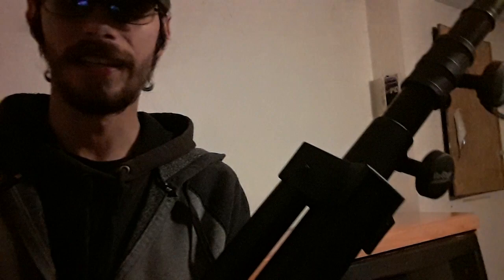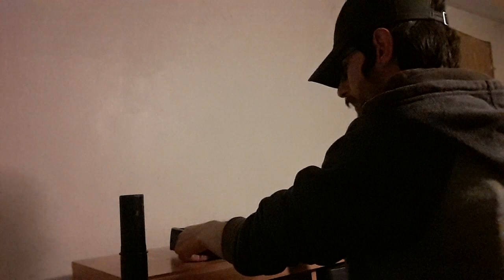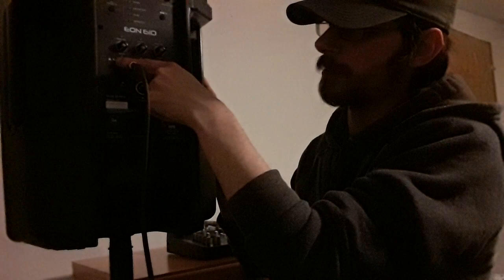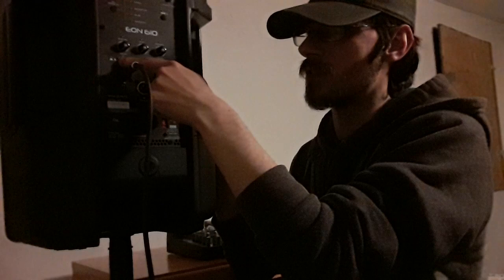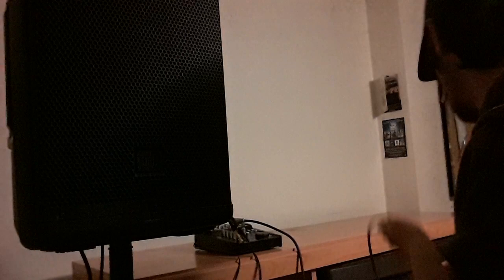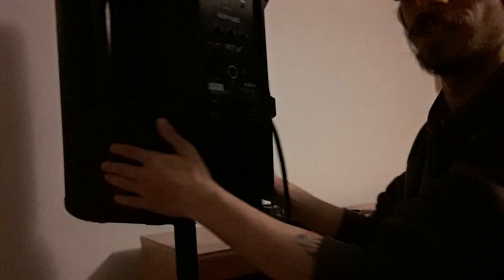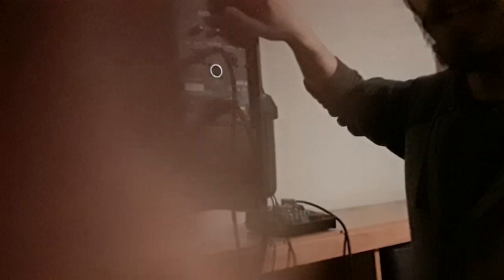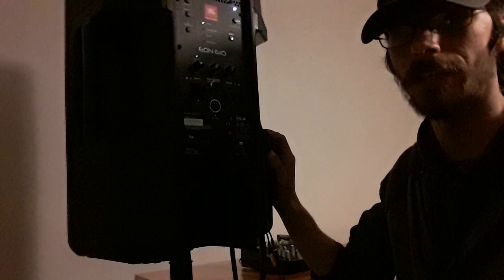How To Set-up Your JBL EON Series Speaker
Quick video on how to hookup your JBL EON speaker into a mixer.